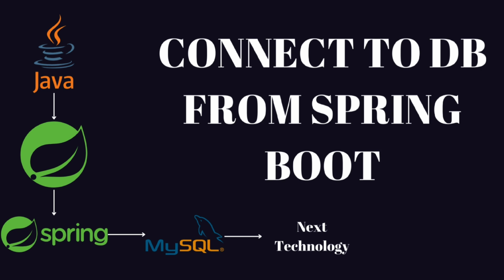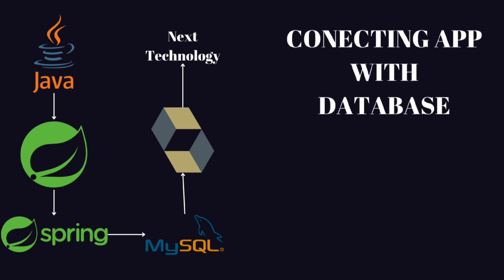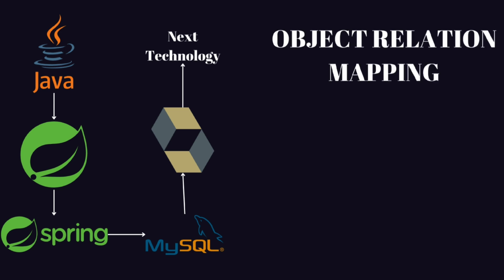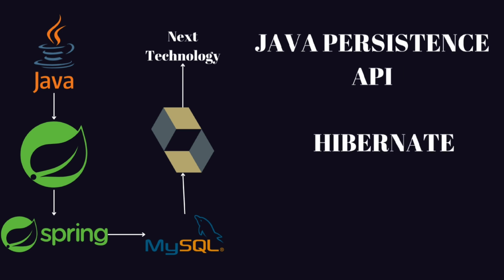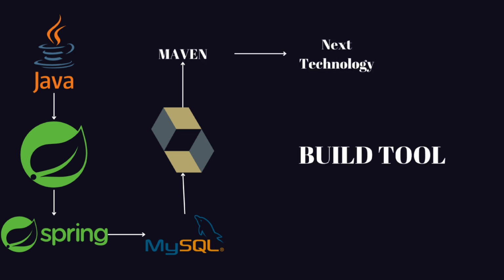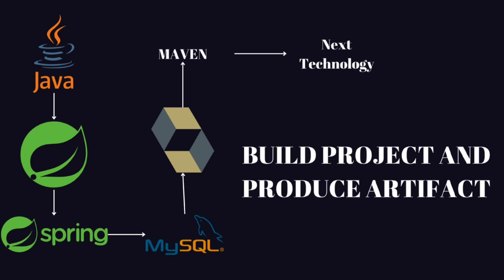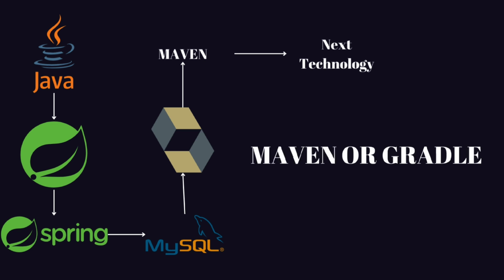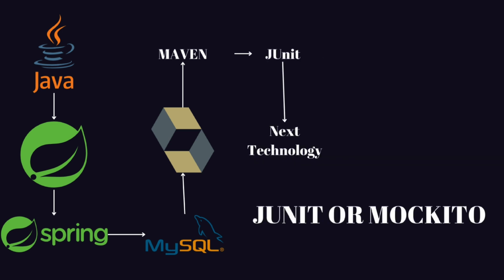JAVA BACKEND TECHNOLOGIES TO LEARN IN 2024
In this video, we explained what technologies to learn to become a Java backend developer in 2024.

Core Java
Spring Boot
Spring
Database
JPA/Hibernate
Build Tool (Maven/Gradle)
Unit Testing Framework
Docker
Kubernetes
Kafka
NoSQL Database